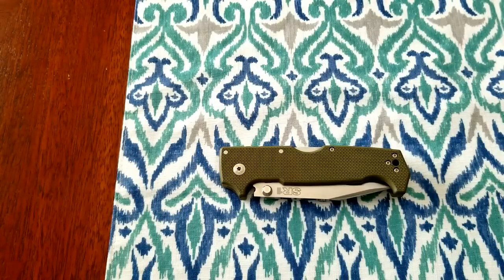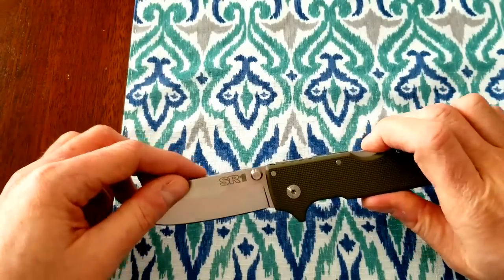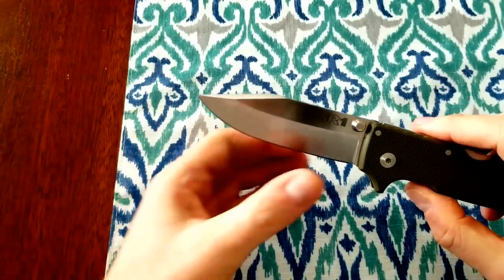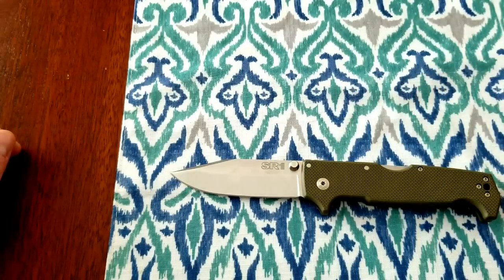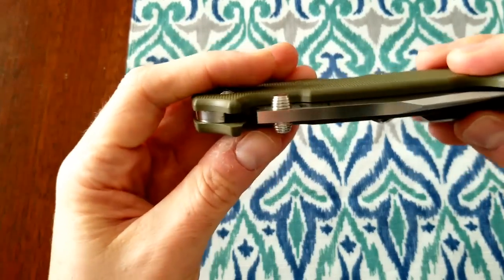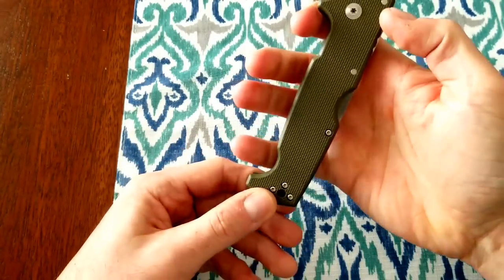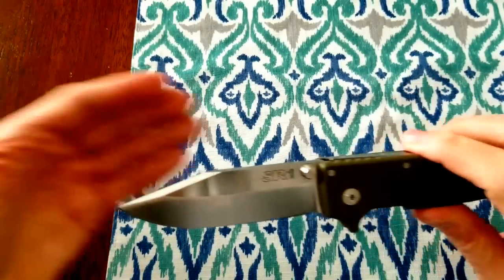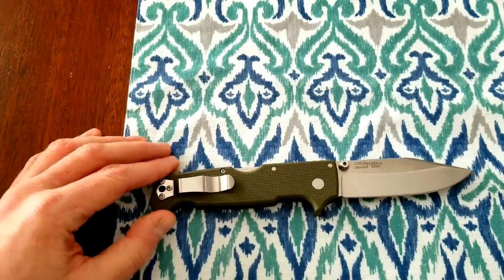COLD STEEL SR1 - Dreams Really do Come True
The SR1’s heavy duty blade is made to put to work. Crafted from 5mm thick American CPM-S35VN premium powdered steel, it’s a heavy duty work horse, designed for the harshest and most unforgiving environments. A good blade needs a good handle, so the SR1’s handle is made from premium American G-10 with heat treated nested steel liners.